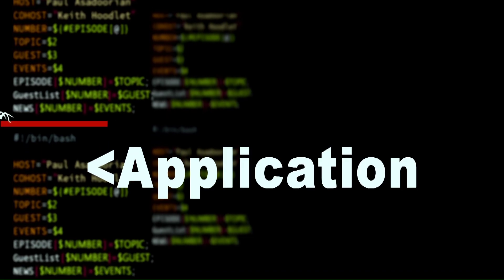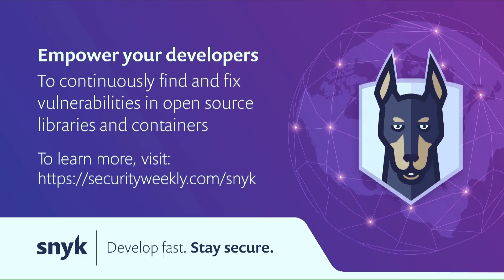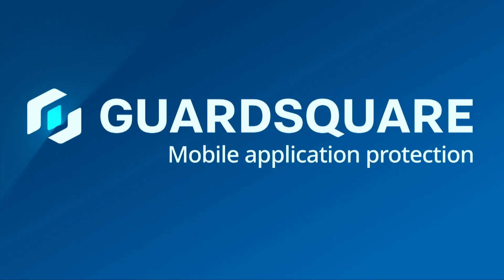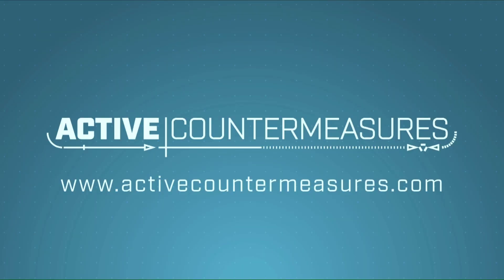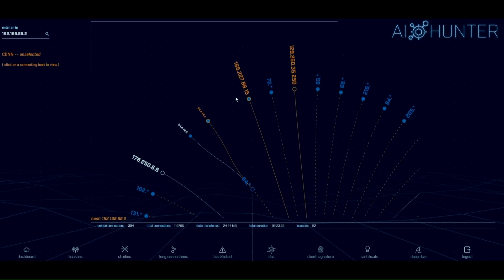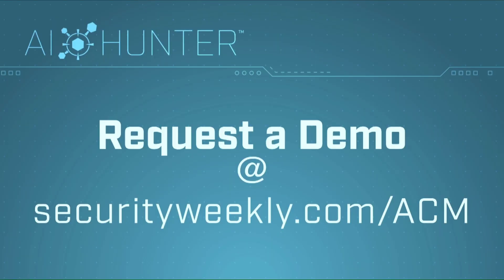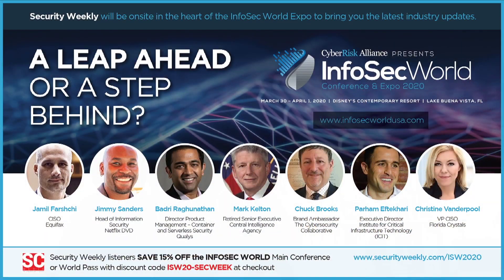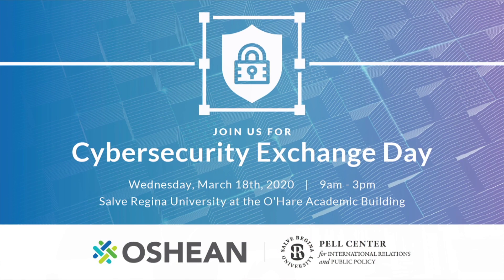DevSecOps / Scaling Security - Clint Gibler - ASW #100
Due to a combination of a) development teams embracing Agile and DevOps and b) that security teams are often outnumbered by developers 100:1 or more in many companies, there's been a fundamental shift in how security teams need to operate. I've spent a significant amount of time studying how security teams at companies, large and small, have attempted to adapt to this new reality. There are a number of interesting trends in how work is prioritized, continuous code scanning (static and dynamic), scaling threat modeling and detection & response, investing in secure defaults, asset inventory, self-healing cloud environments, and more.